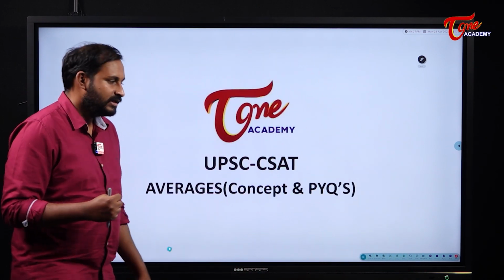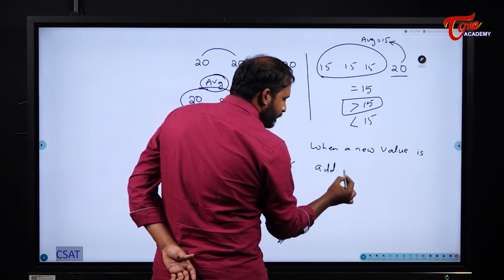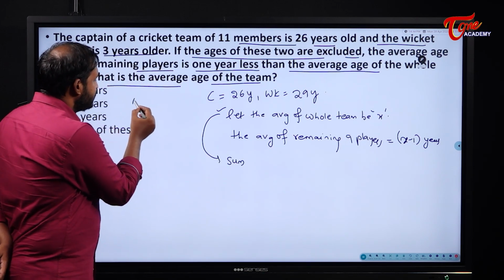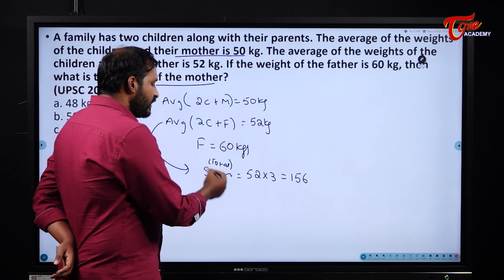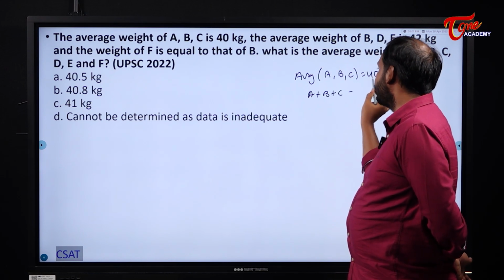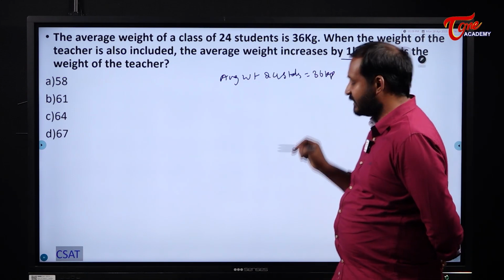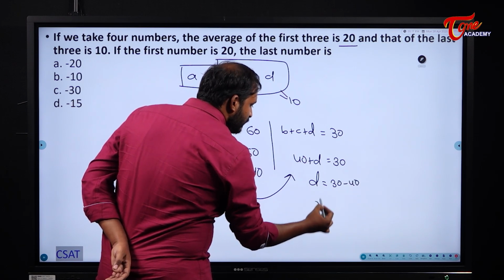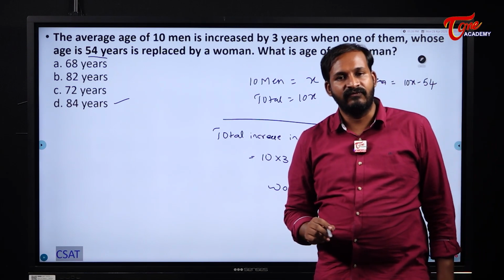UPSC CSAT Full Course | AVERAGES Concept Made Easy | UPSC 2025-26 Preparation | Tone Academy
📘 Master the concept of Averages for UPSC CSAT (2025-26) with this full, easy-to-understand session by Tone Academy.
This topic is frequently asked in CSAT Paper II and is crucial for your exam success!

🎯 What You’ll Learn:
✔️ Basics & Types of Averages
✔️ Shortcuts & Tricks
✔️ Practice Questions with Solutions
✔️ Real Exam Pattern Questions

This lecture is part of the complete CSAT quantitative aptitude course, designed for serious UPSC aspirants.

📚 Stay consistent, revise regularly, and ace the CSAT with Tone Academy!